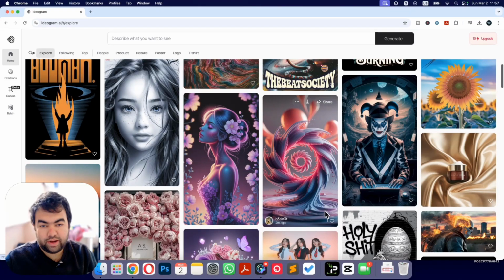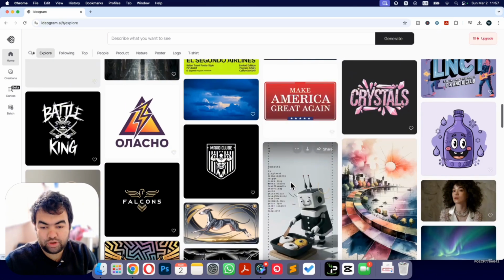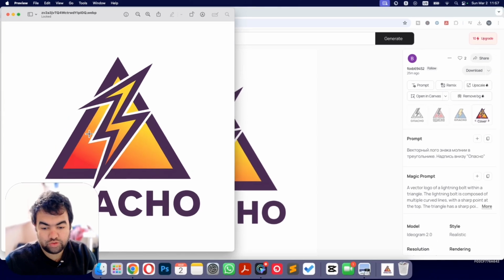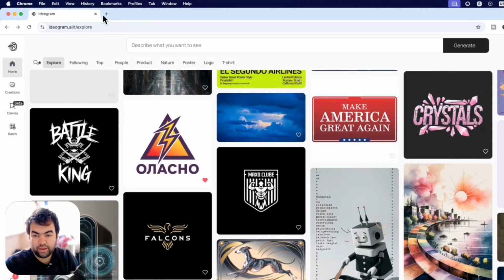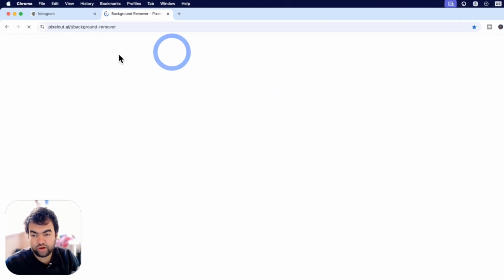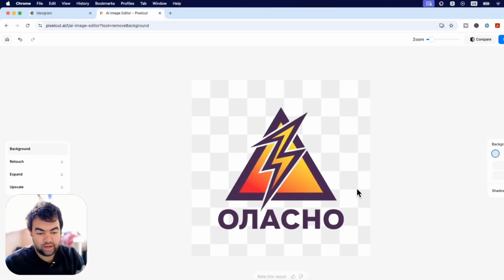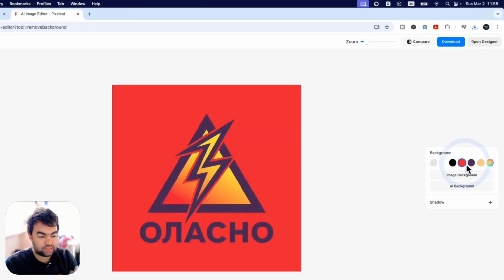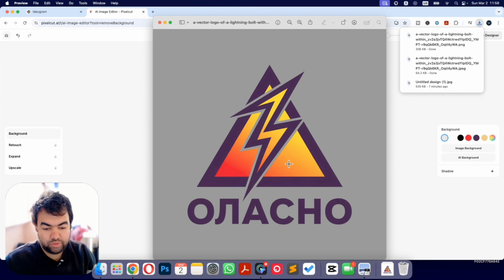How To make ideogram design transparent png Without PRO Unlimited Image